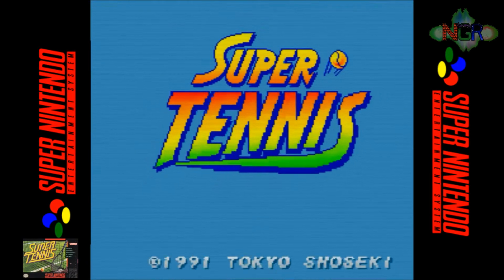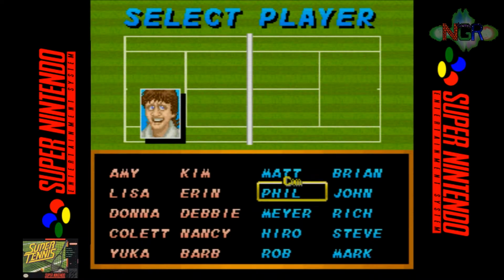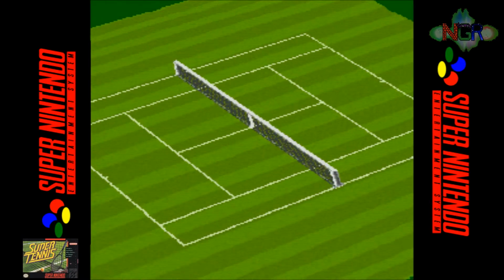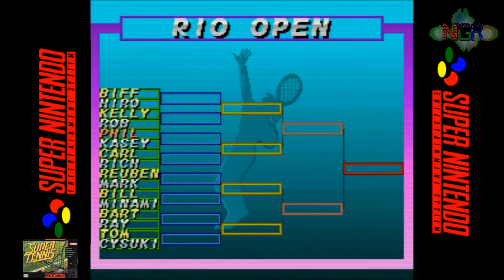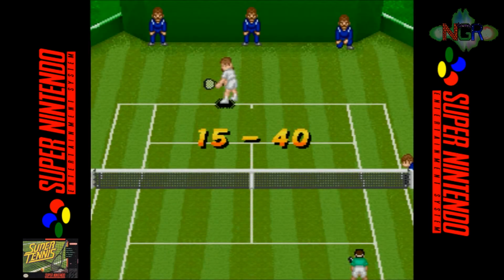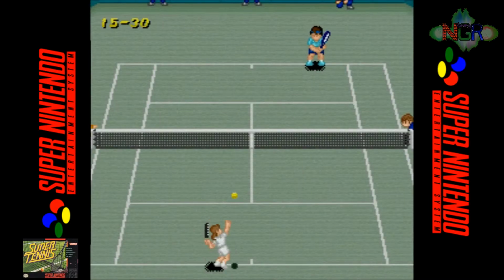Noobs Review 49 :- Super Tennis (Super Nintendo, 1992)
Seeing as Wimbledon has fallen victim to current world events, i thought what better time to check out one of the SNES launch titles. Here is NGR review of Super Tennis, on the Super Nintendo.

If you buy any of these items from Amazon using the below links, you will help the channel. :)

Elikliv Game Capture 1080P Video Capture Card
Woowo Wii to HDMI Converter
Yanmai Professional USB Mic